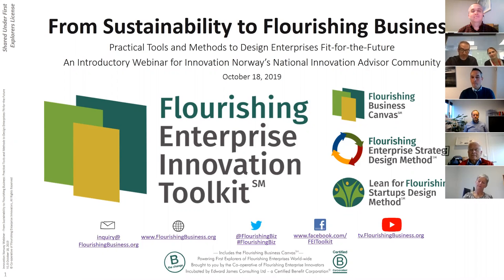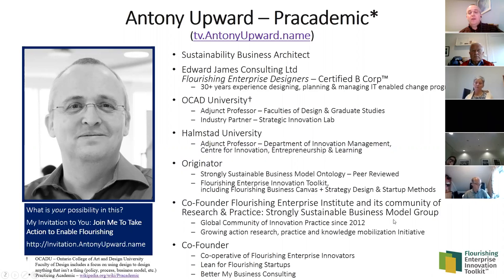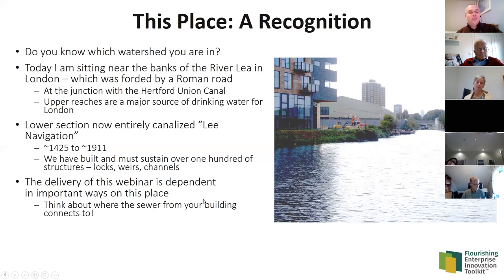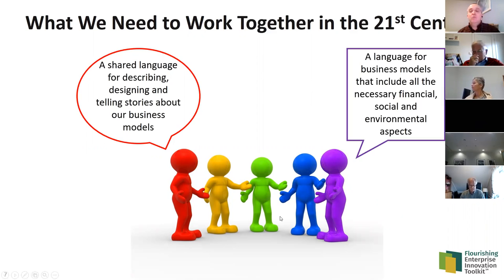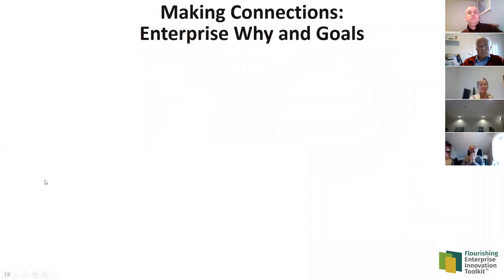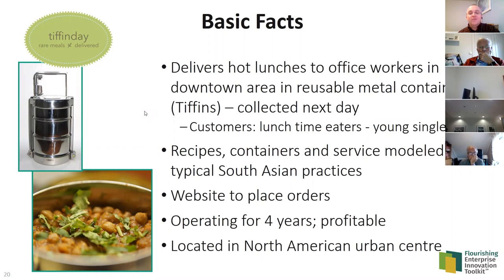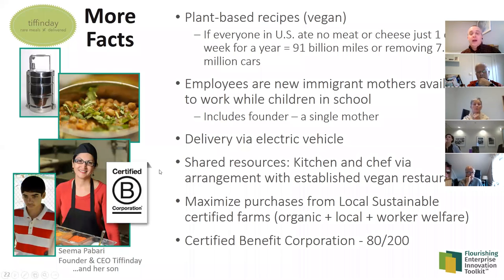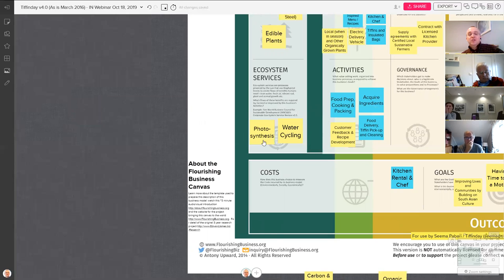Flourishing Business Canvas Introductory Webinar -- 2019-10-18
90 minutes webinar that introduces the Flourishing Business Canvas, comparing it to earlier business modelling tools, such as the Business Model Canvas.  Also included a walk-through of the Tiffinday Business models.  and included is details about the First Explorers program to gain access to the canvas.

Speaker is Antony Upward (@aupward).  This video was recorded as this webinar was given to Innovation Norway's community of national innovation advisors.  Thanks to First Explorer Claus Gladyszak Special Adviser Innovation / Sustainable Business Models, Innovation Norway, for the opportunity.

See the links below for information about some of the topics discussed in the presentation:

2) the Strongly Sustainable Business Model Group community of innovation practice